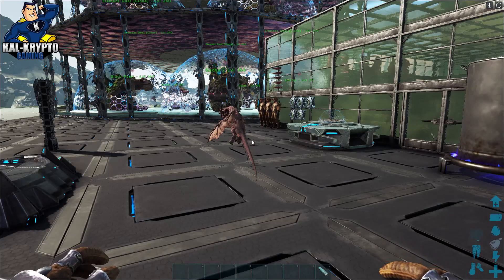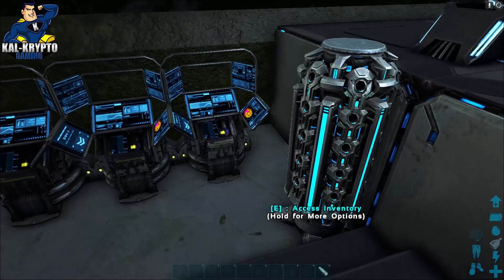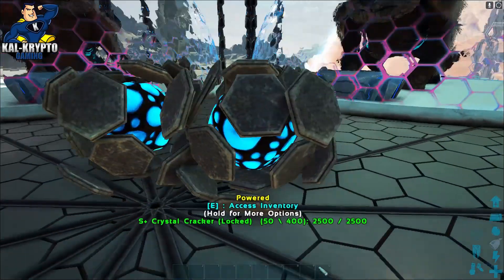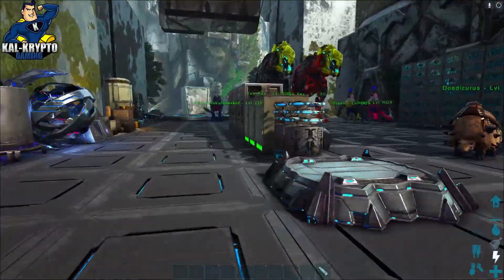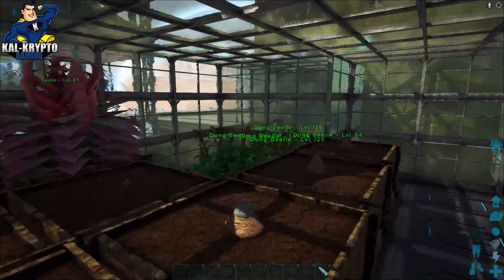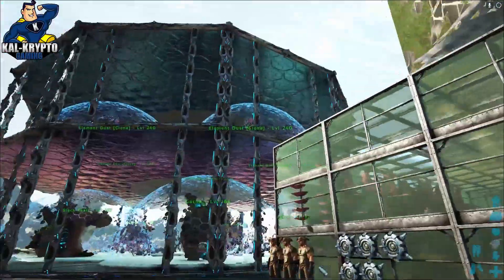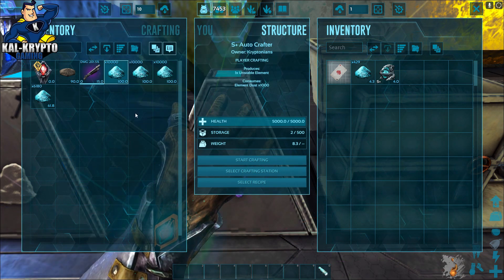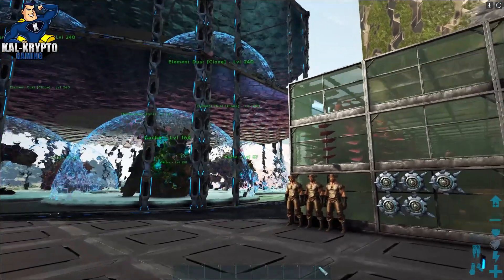Automated Element S+ MOD only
I did a short tutorial on making a automated element workshop. I hoped it could work on all platforms but unfortunately  this is only for pc users with the S+ mod. Hopefully wildcard will launch S+ for consoles soon.